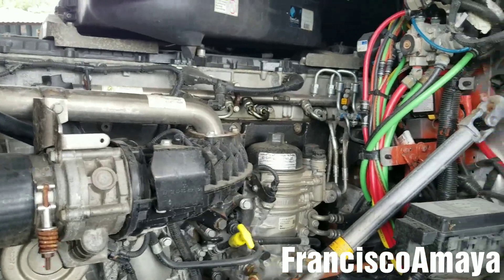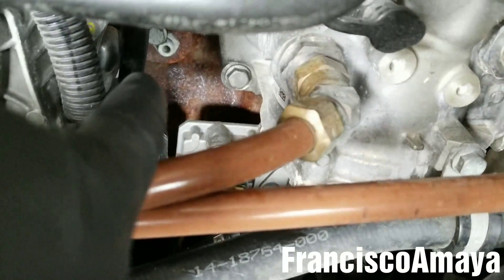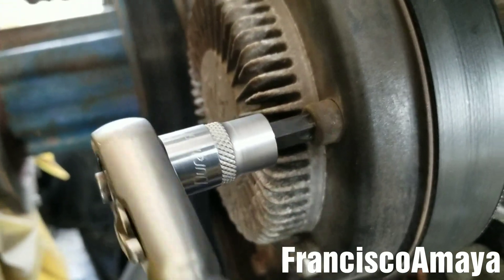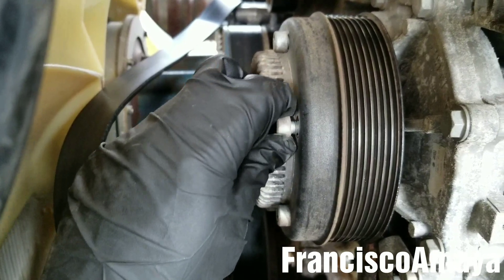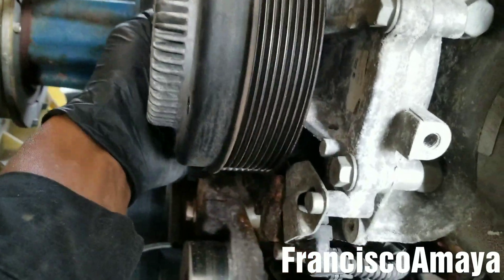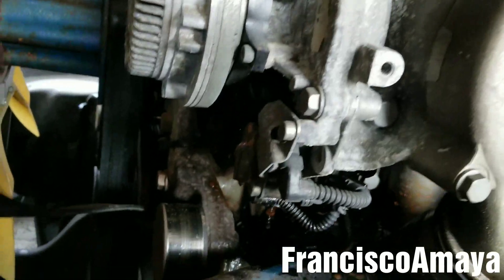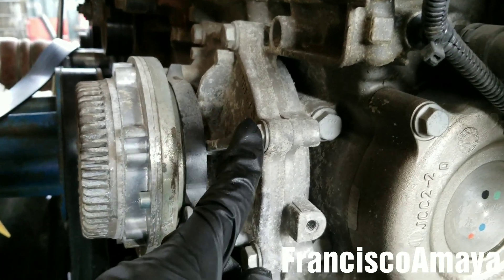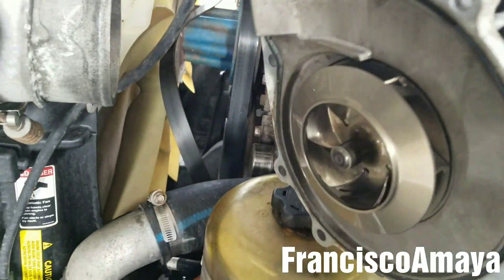Freightliner cascadia evolution water pump with thermo clutch replacement 2015 and up part 1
WARNING!!: ⚠️⚠️⚠️

Warning!!! ⚠️⚠️⚠️

This video contains basic technician   information.

This PROBLEM is can be found in all trucks with DD13 DD15 DD16 OM471 OM472 OM473

Cascadia century class Columbia M2 business class Coronado

The symptoms of the fault are:

Water pump leaking coolant
Engine overheating
Broken water pump

Tools needed:

13 mm socket
3/8 drive ratchet
T50 socket
1/2 to 3/8 adapter
3/8 drive extension

Parts needed

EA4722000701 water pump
50/50 red coolant
Coolant filter

OR

Question!?

or